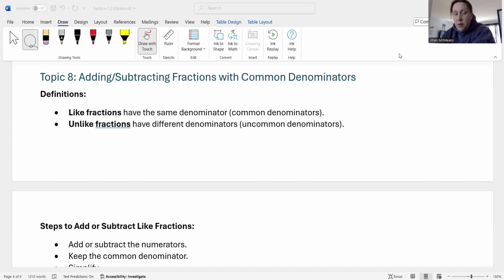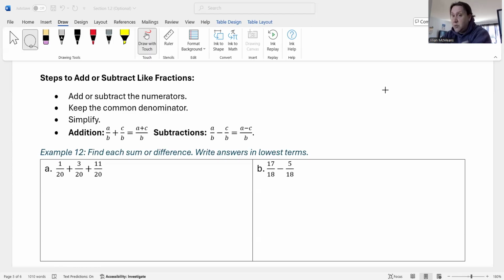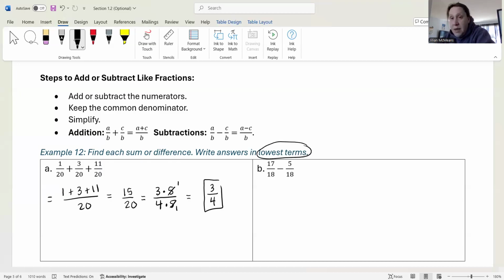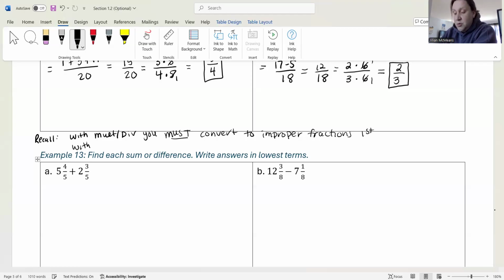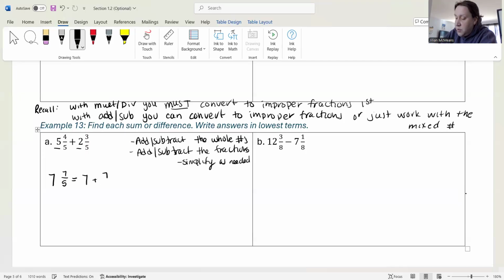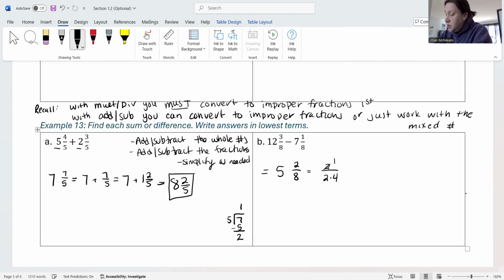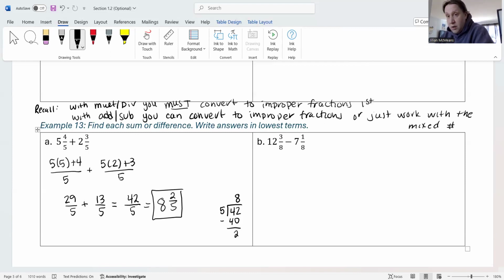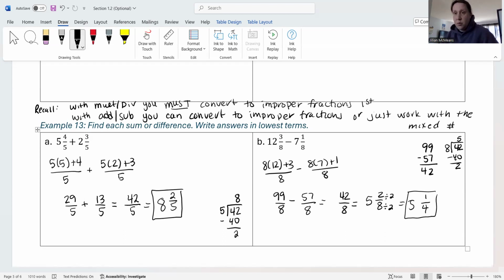M35 Section 1.2 Topic 8